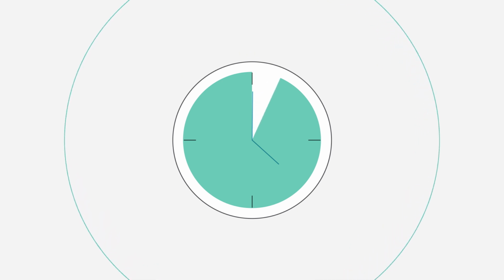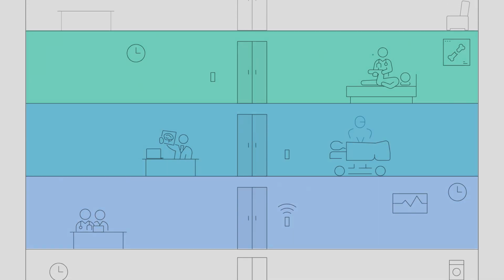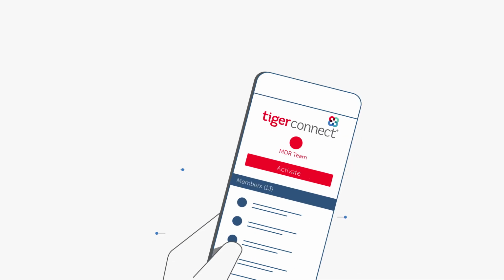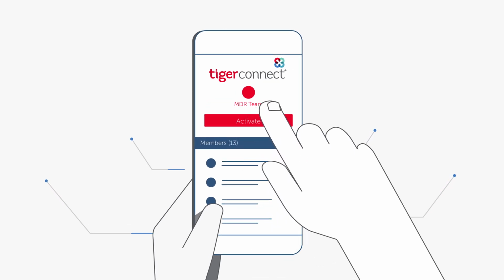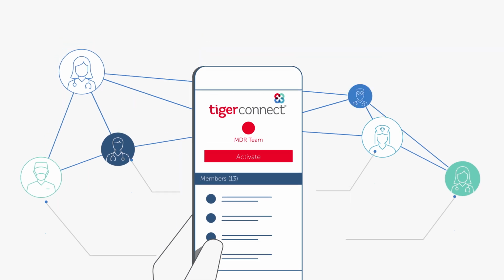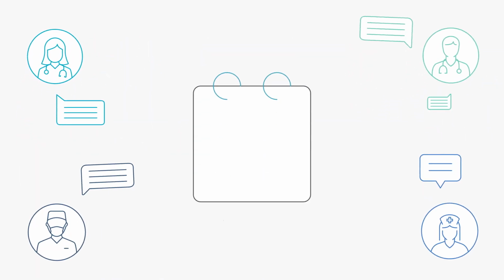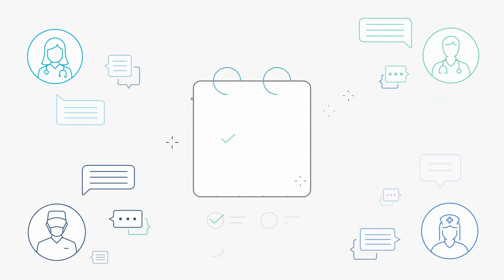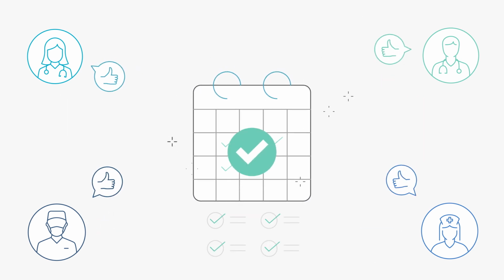Decrease Length of Stay by 1.4 Days with Smarter Multidisciplinary Rounds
Care teams using TigerConnect for multidisciplinary rounds have been able to reduce length of stay by a day and a half or more. Learn how using TigerConnect can help improve care coordination to reduce length of stay, leading to better patient care and reduced hospital costs associated with avoidable hospital days.